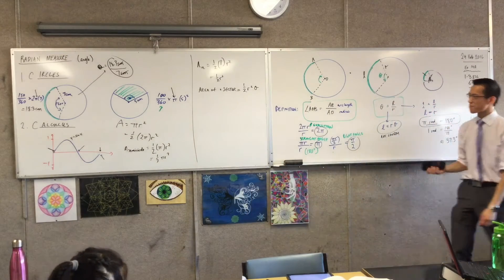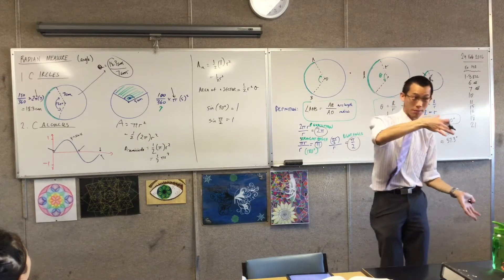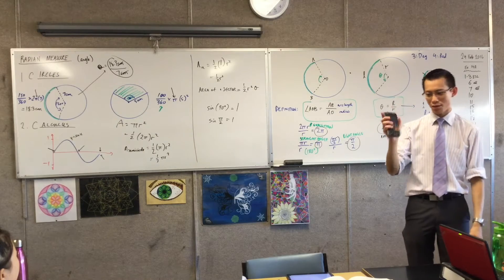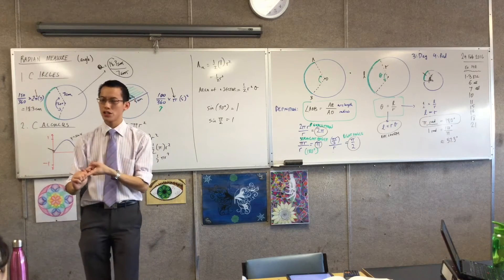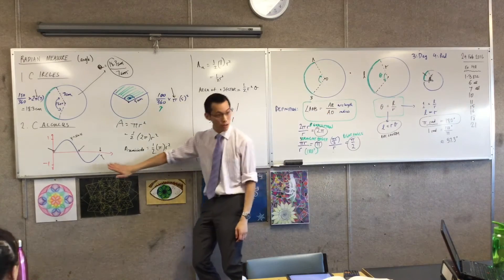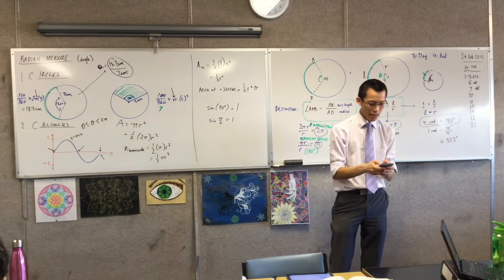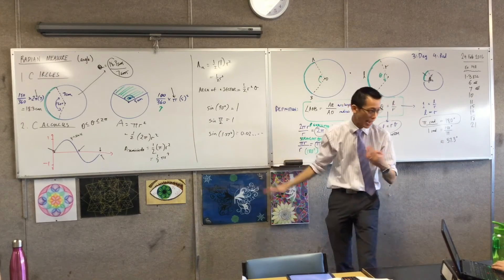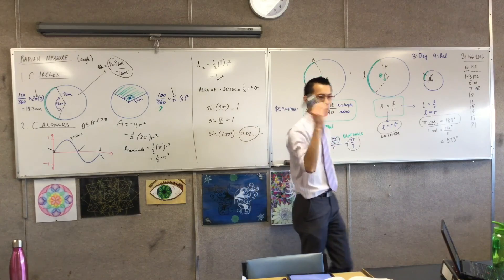Radian Measure (4 of 4: Solving Trigonometry with Radians and advantages for calculus)